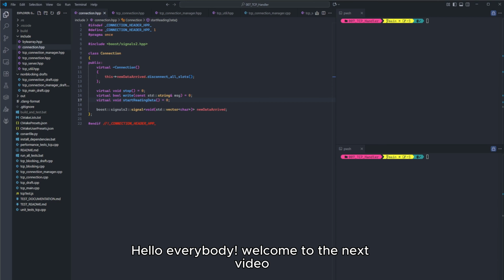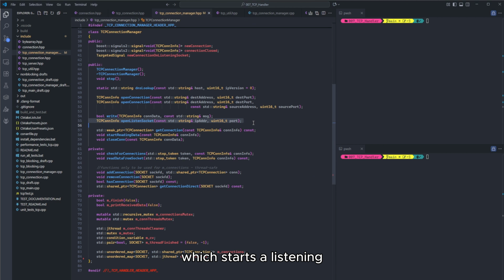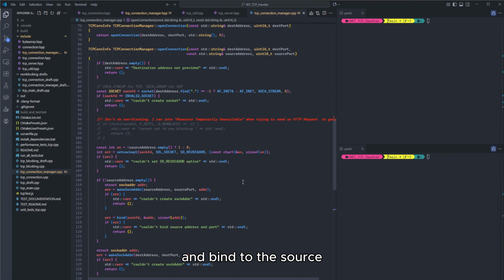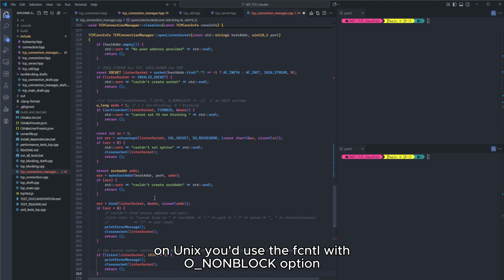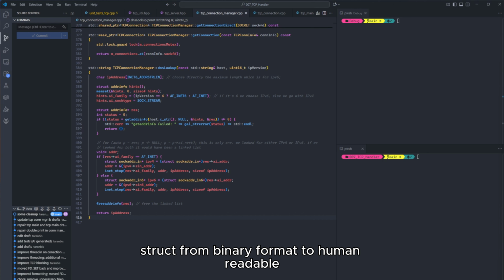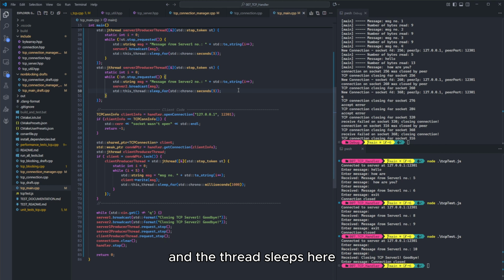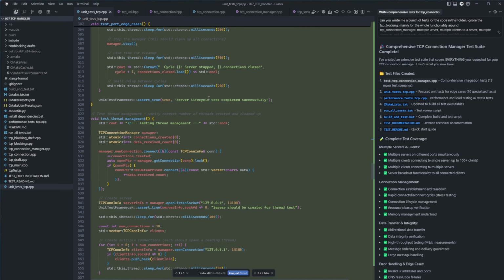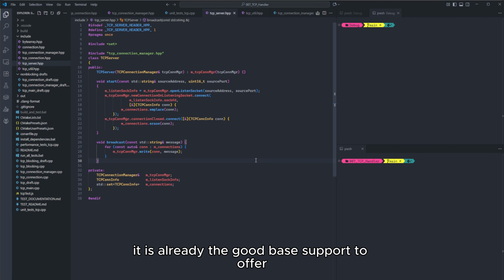From Zero to Server Challenge: Socket Programming (Part II — Non-Blocking TCP Communication)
Hey everyone!

This video continues our challenge series where we are building our custom communication layer from the ground up, expand it step by step, and eventually run apps on top of it.

In this video, we are going over the backbone of the project: our TCP communication manager which which we can create clients and servers alike.

I’ll keep posting deep-dive videos and pushing this series further.